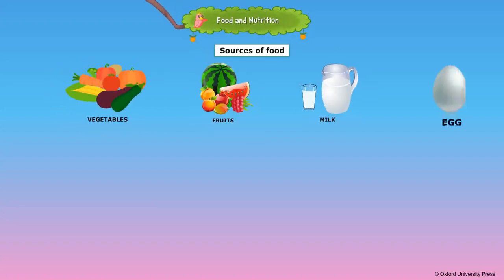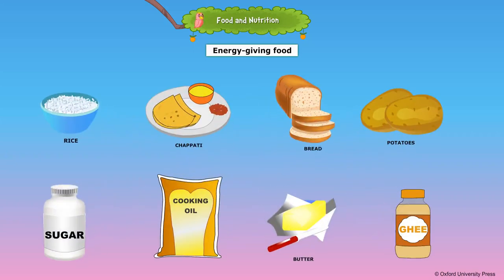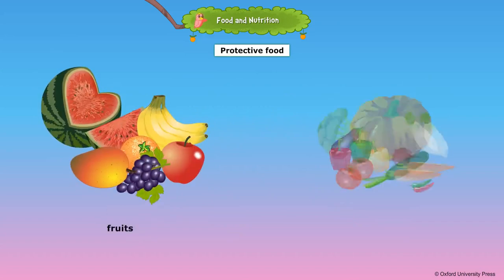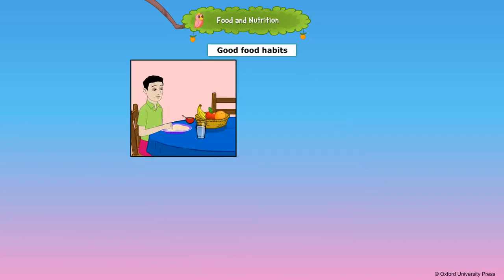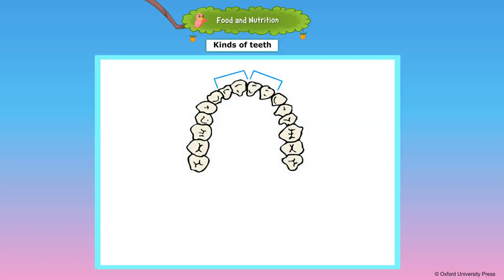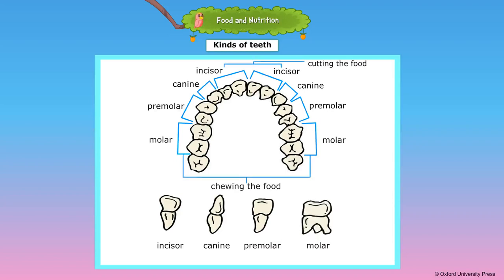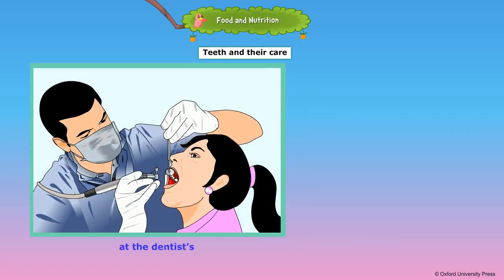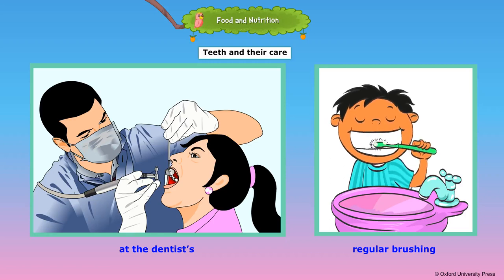Food and Nutrition